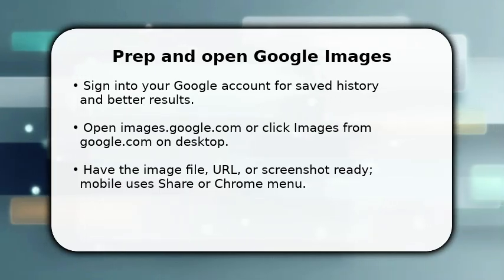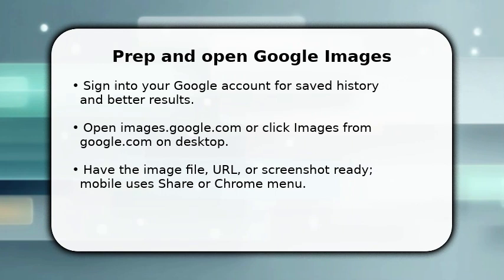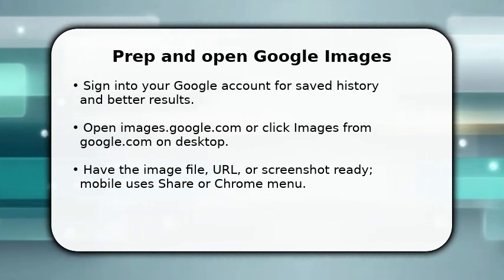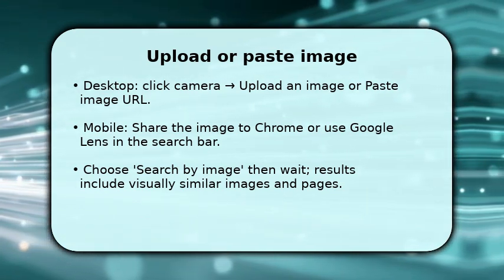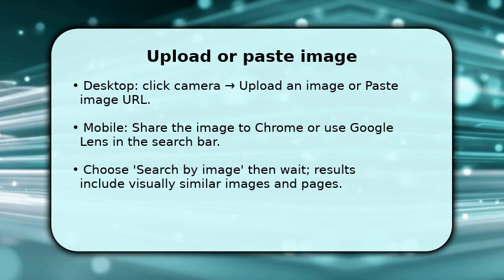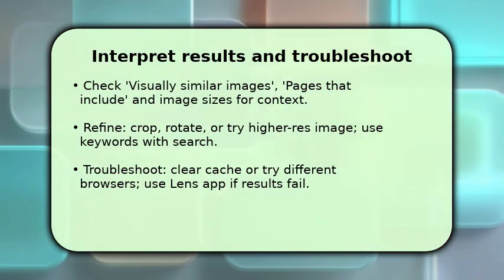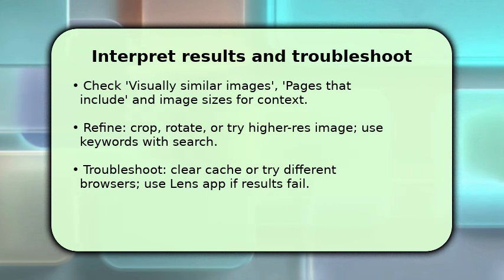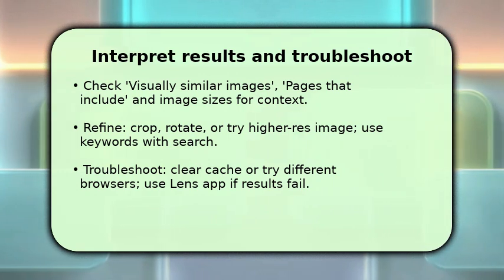How to Use Reverse Image Search on Google (updated)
How to Use Reverse Image Search on Google (updated) | 🔒 Surfshark VPN Deal — Stay private and secure. $1.99/mo + 3 Months Free ▸

Discover the secrets of reverse image search on Google and unlock its potential to find similar images, locate original sources, or even track down products. This updated guide walks you through each step with practical tips for effective searching.

reverse image search, Google Images Search, finding photos online,